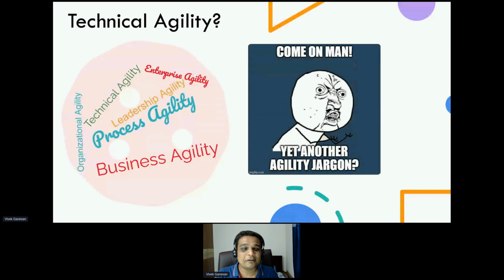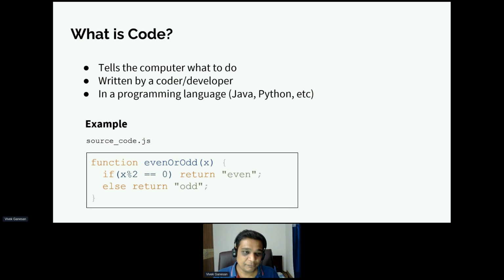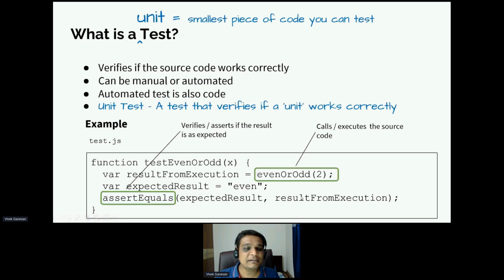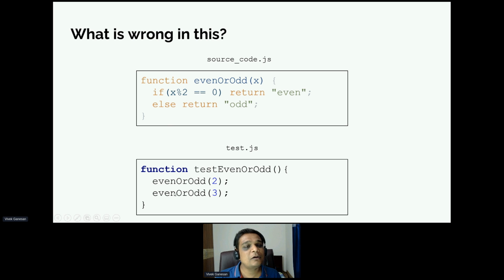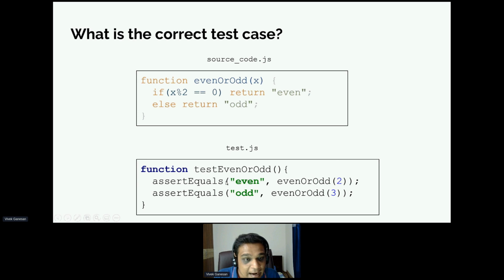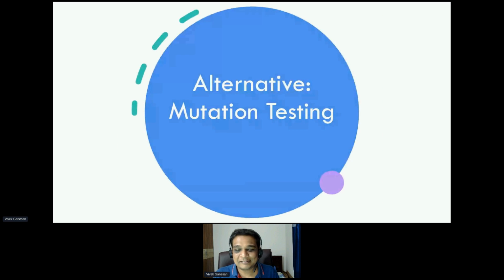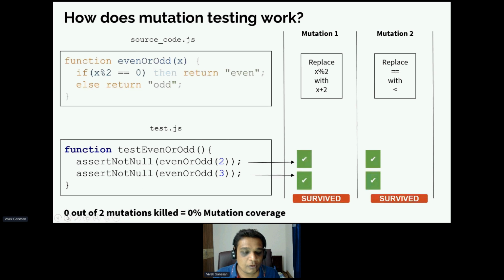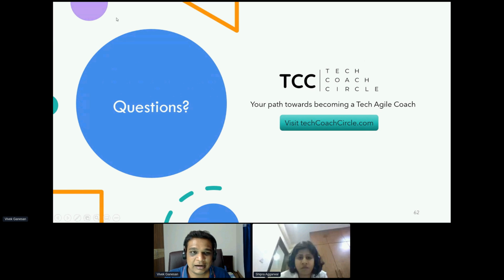Who tests your Unit Tests | Regional Scrum Gathering Hyderabad 2022 | Title Sponsor Scrum Alliance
Topic: Who tests your Unit Tests | Speaker: Vivek Ganesan |  Regional Scrum Gathering Hyderabad 2022 | Title Sponsor Scrum Alliance | Gold Sponsor Shift 314 & FactSet